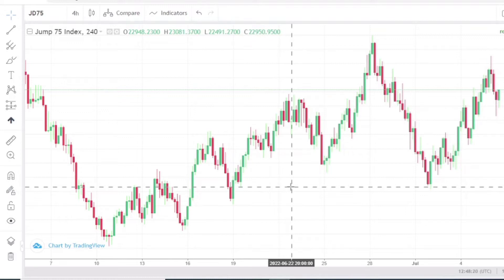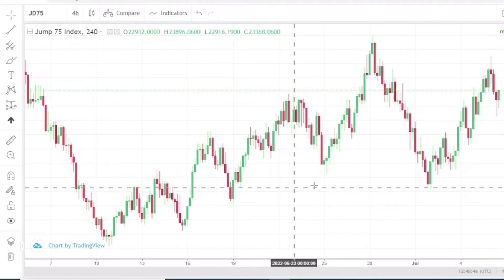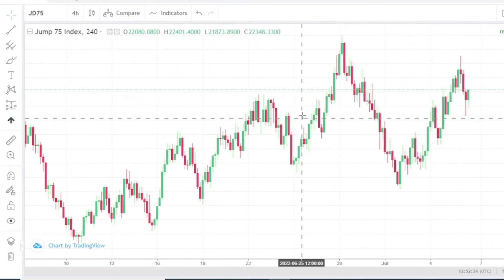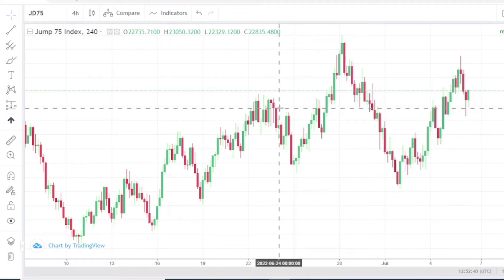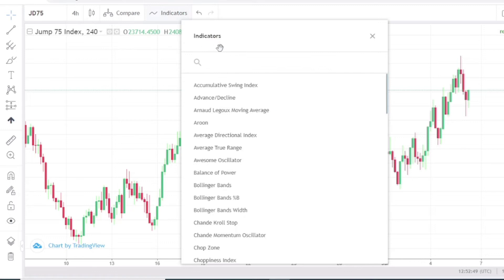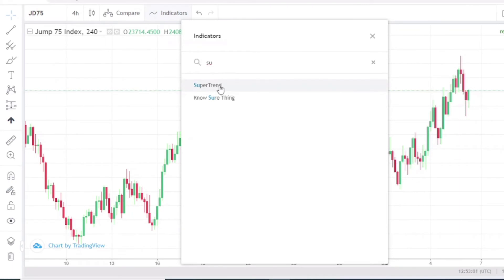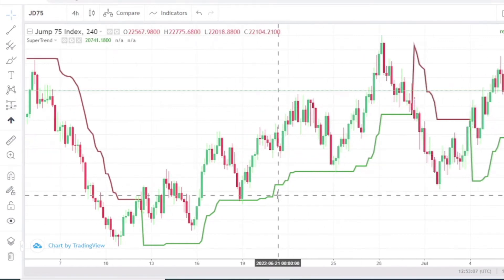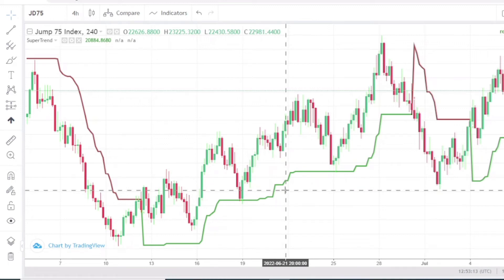How to trade Jump 75 index, TP & SL, 3 Vital tools to trade Jump 75 index profitably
This is the most detailed Jump 75 index strategy or tools for profitable trading of the Jump 75 index. It has been analyzed properly and how to implement the strategy or the tools on our charts. It features the likes of Super trend indicator, parabolic Sar and short position tools for long and short position trades.  How to trade, jump 75 index, volatility 75 index, 3 Vital tools to trade Jump 75 index profitably. Also hot to set your take profit and stop losses.